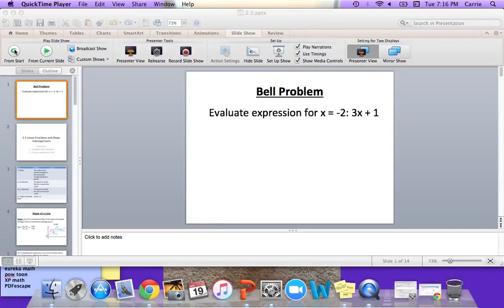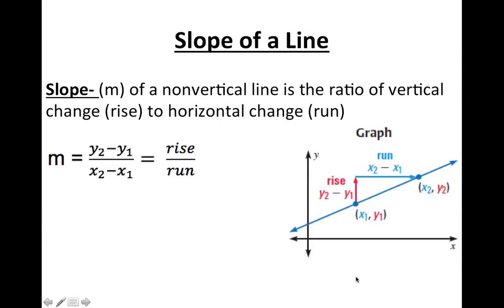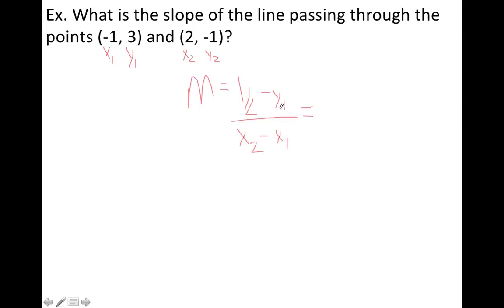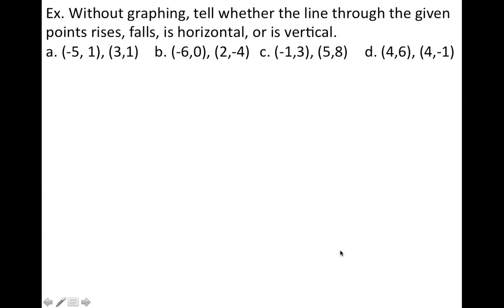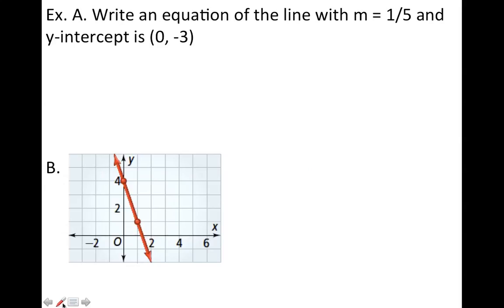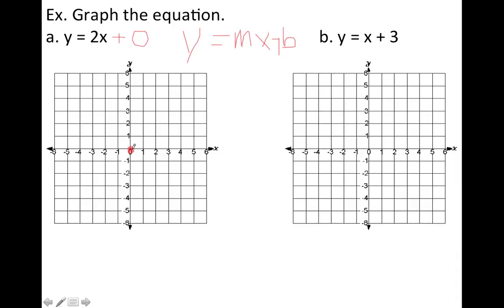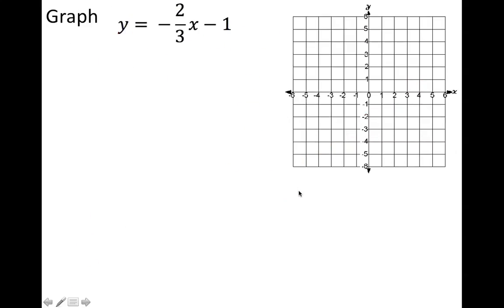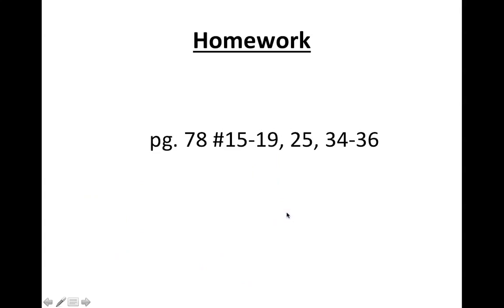2.3 Linear Functions and Slope-Intercept Form